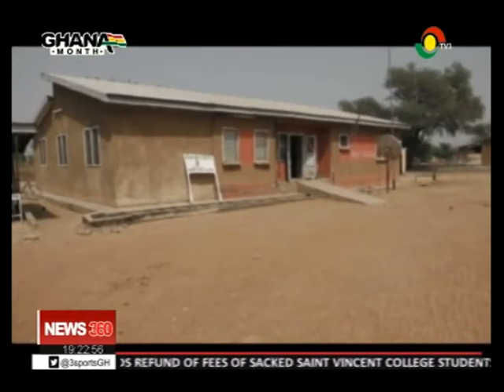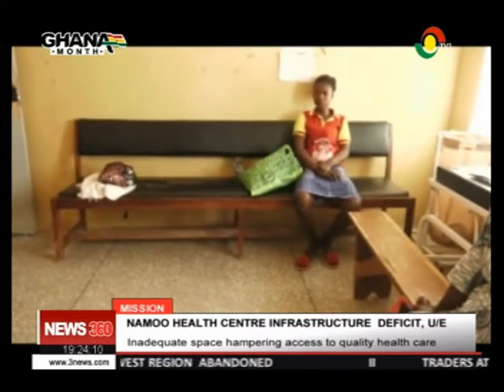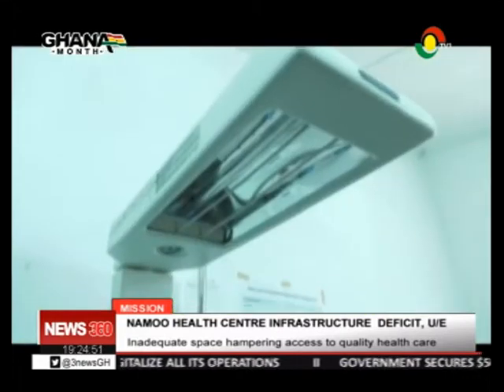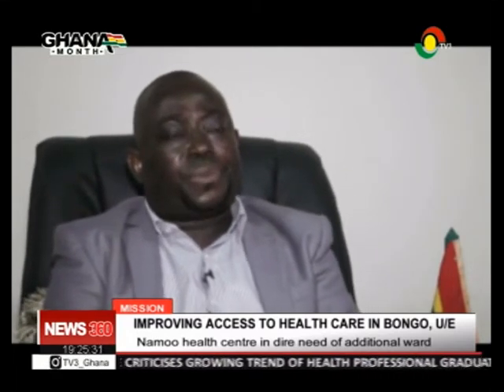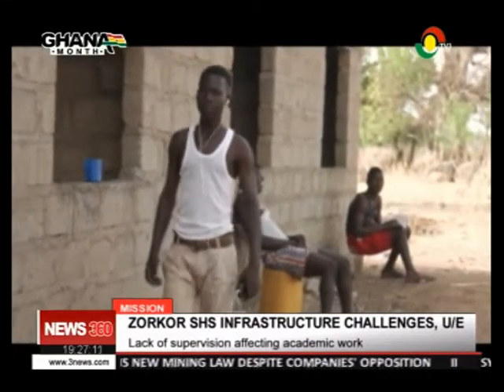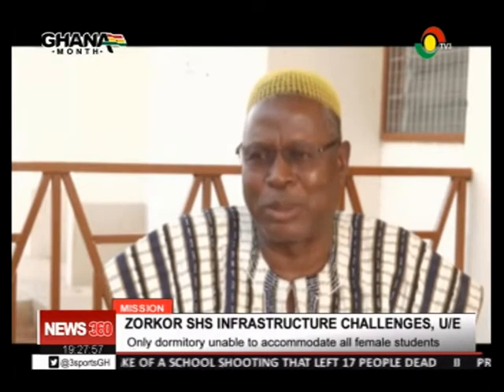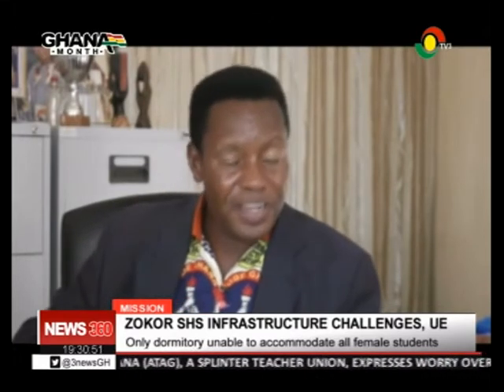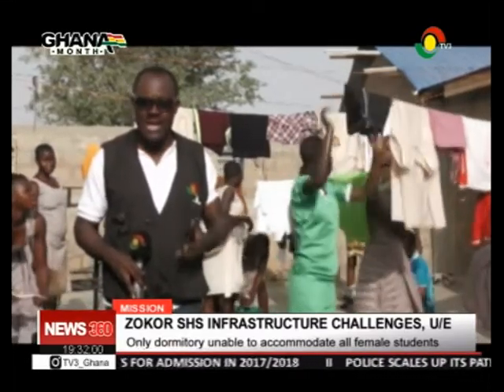MISSION - 10/3/2018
We promise to deliver world class News in Sports, Entertainment,Reality Shows and relevant content  for local and international markets.